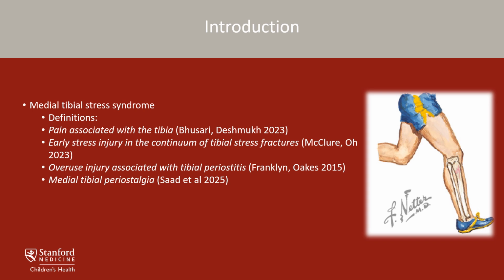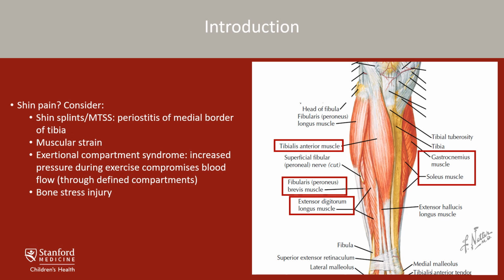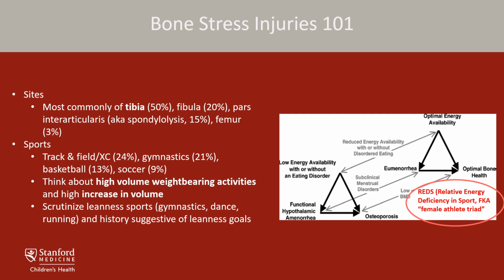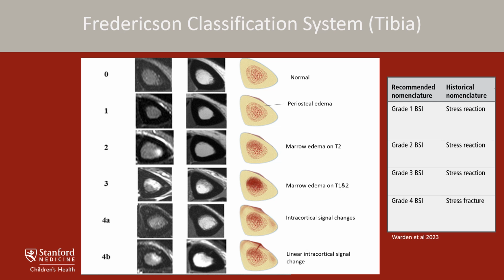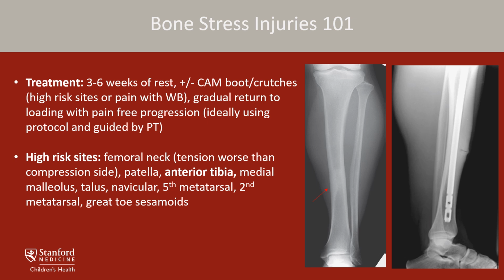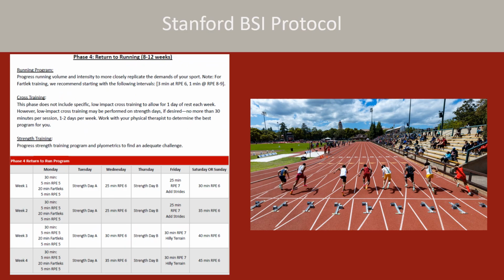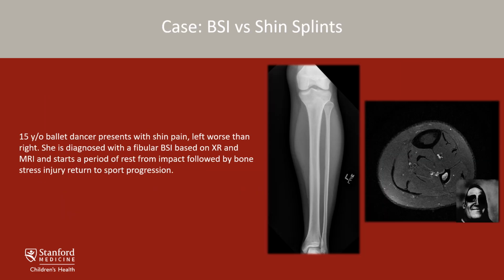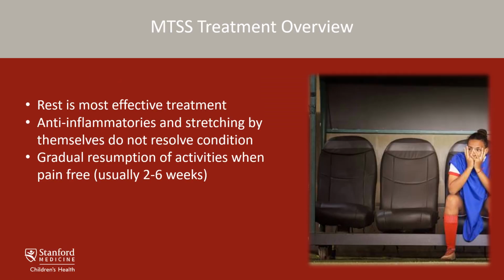Shin Splints or Bone Stress Injury?